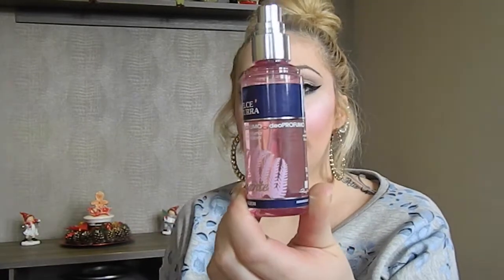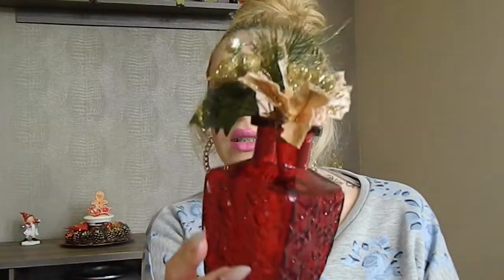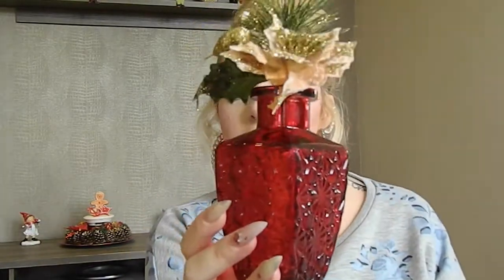November Shopping Haul ♥ - Smashing Darling x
New video is up beautiful people :D and yessss ... NEW SETUP FINALLY!! Please do tell me how do you like it, quality, lightning etc I'd love to know xxxx

 DON'T FORGET TO WATCH IN HD! MAKES A HUGE DIFFERENCE!

xxx

Kisses,
- Smashing Darling x

♥ What I'm wearing:

Top - F&F at Tesco
Hop Earrings - Clare's
Earring Cuff - Sicily

♥ F.A.Q

♥ Music